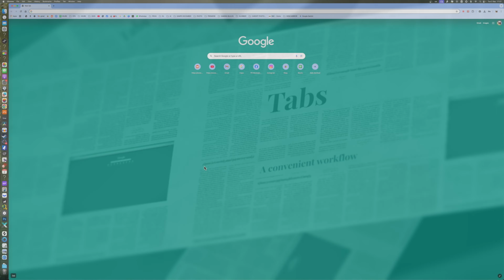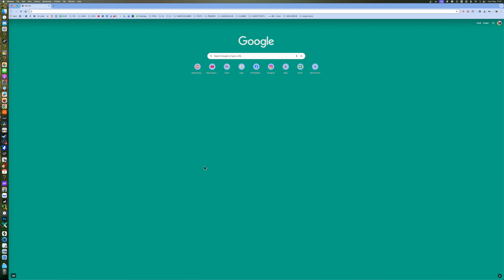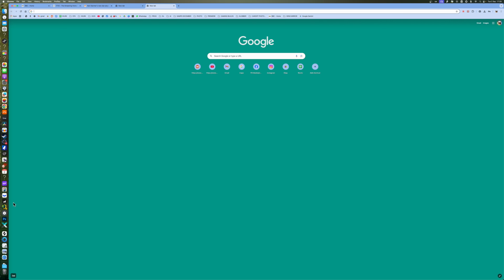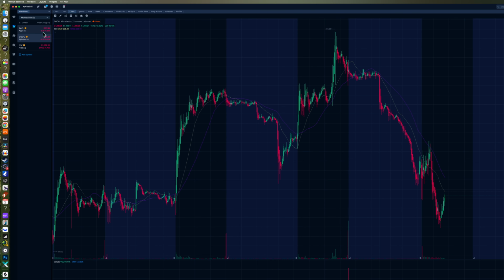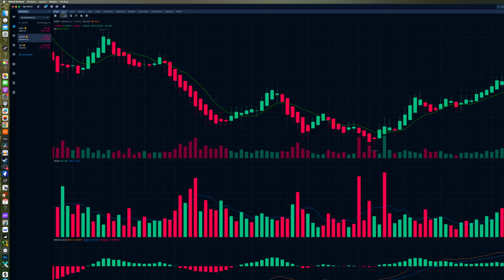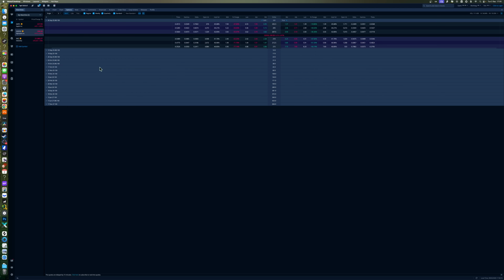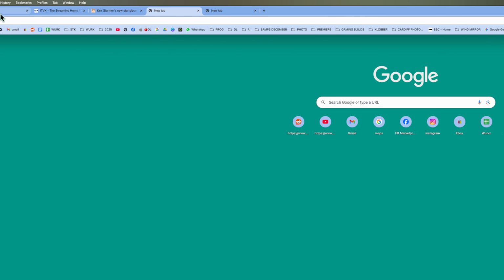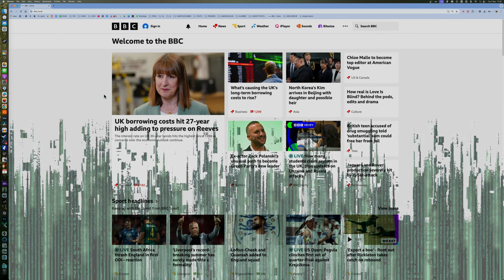What Are Tabs? Complete Guide for Beginners (Browsers + Apps)